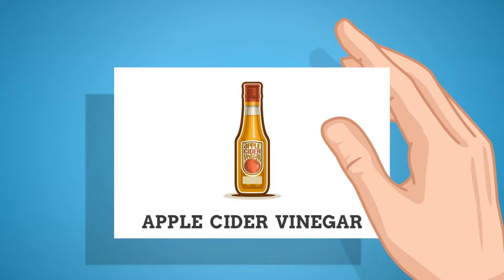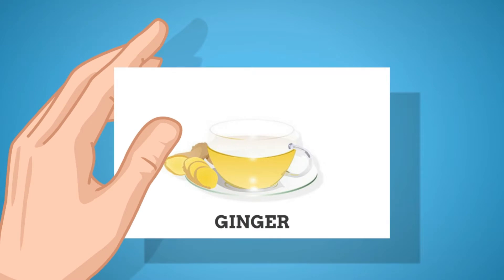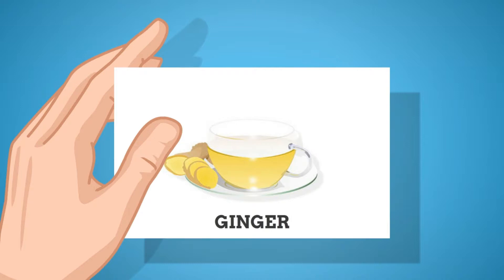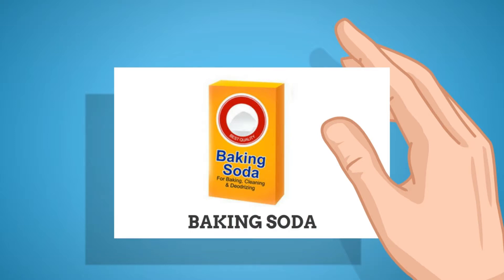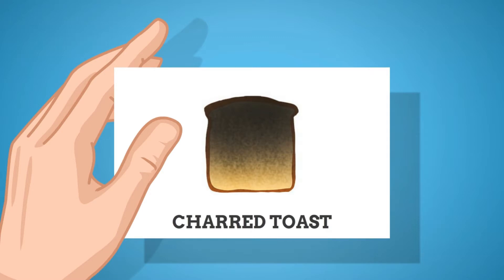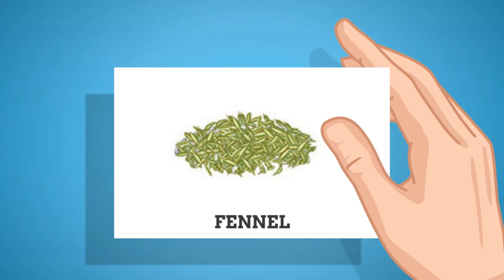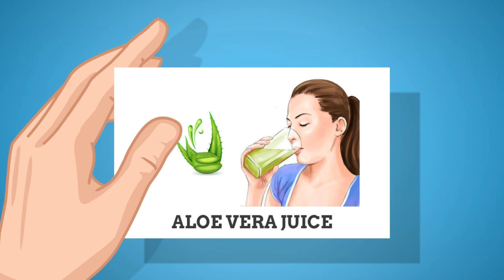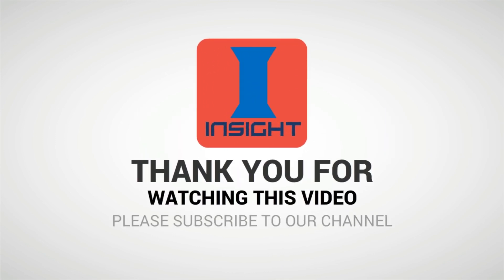Home Remedies for a Sour Stomach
Home Remedies for Sour Stomach - How to Get Rid of Sour Stomach. A sour stomach is a very common problem of the gastrointestinal system. It is a collection of dreadful symptoms and is usually temporary and resolves within a few days.
A sour stomach usually affects the upper digestive system and may cause symptoms like nausea, regurgitation, indigestion, bloating, abdominal gas, or a sour or metallic taste in the mouth.
There are some effective and easy-to-follow home remedies to cure a sour stomach. The remedies provide quick relief from the discomfort, queasiness, bloating and pain that a sour stomach causes.
Some of them are:
apple cider vinegar for sour stomach

ginger for sour stomach

Baking soda for sour stomach
charred toast to soothe sour stomach
fennel to treat sour stomach
aloe vera juice to heal sour stomach